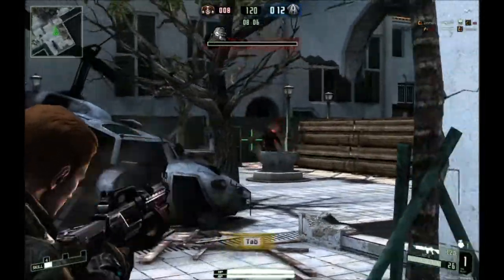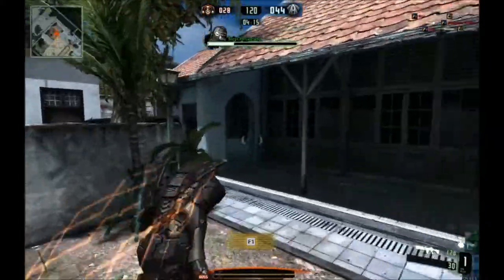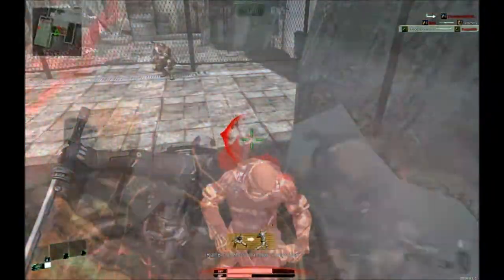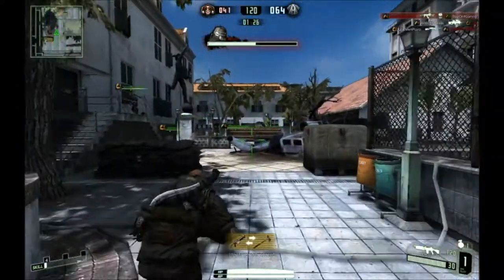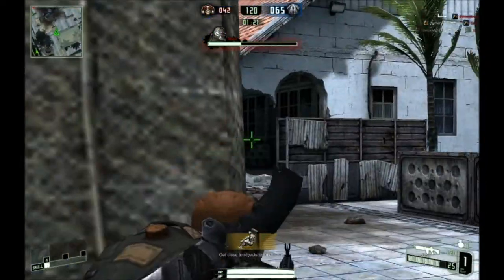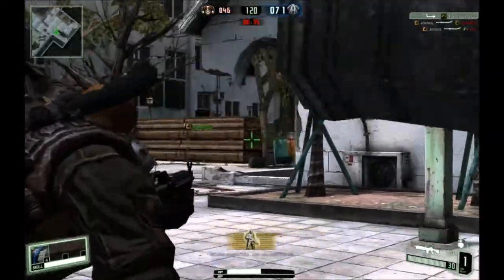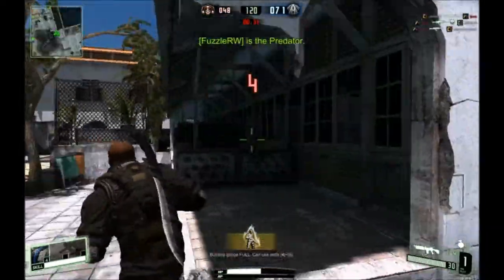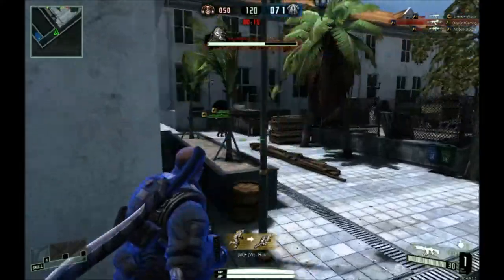Dizzel I Free To Play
This is a new awesome free to play game.This is part of my new series called new and cool free to play games.